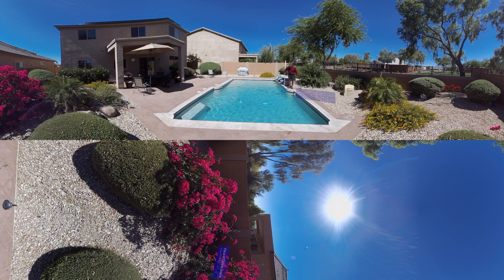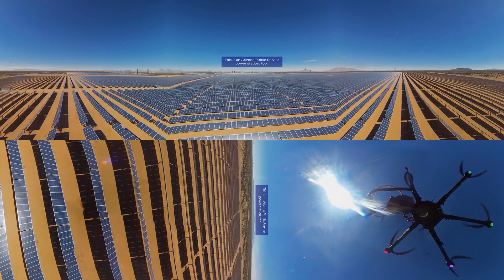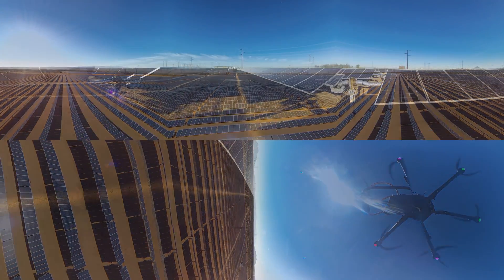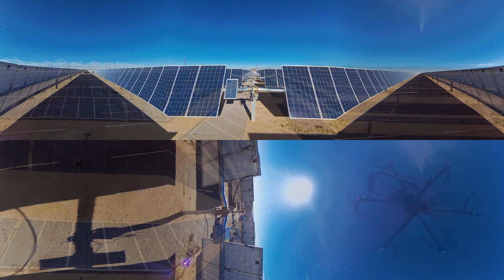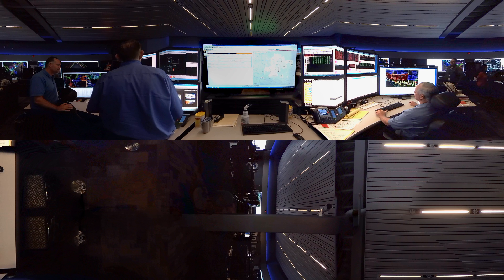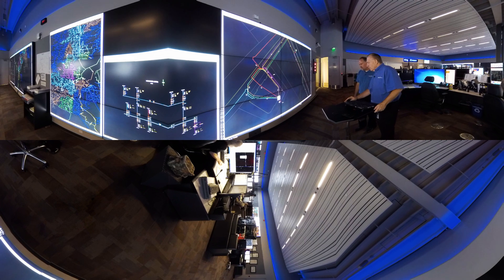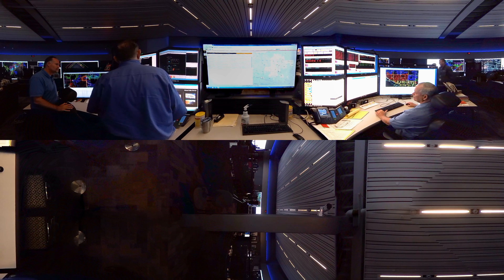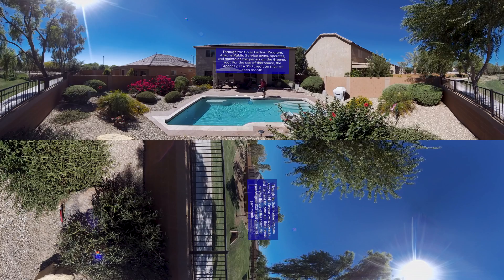APS adds renewable energy to the grid without sacrificing reliability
Many residents of Arizona want to soak up the power of the sun. Arizona's largest electric company, Arizona Public Service, wants to give its customers this option, but doing so can present technical challenges. Through a pilot program, APS is now testing a solution to further improve reliability using residential solar and battery storage.